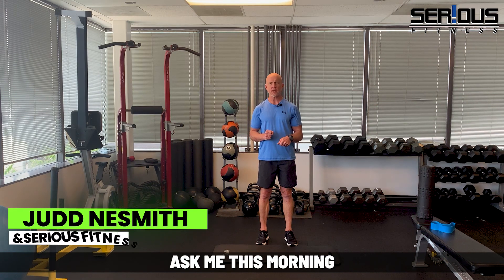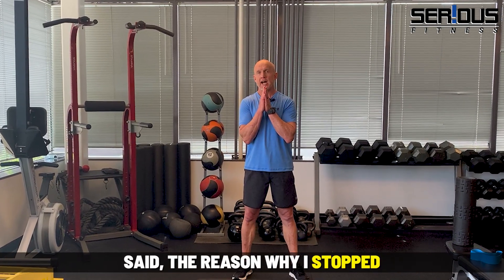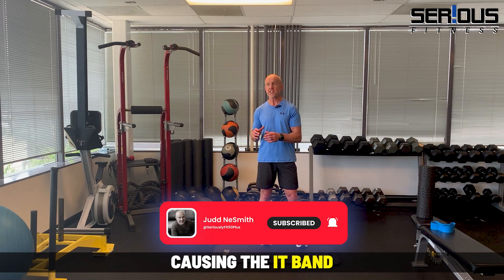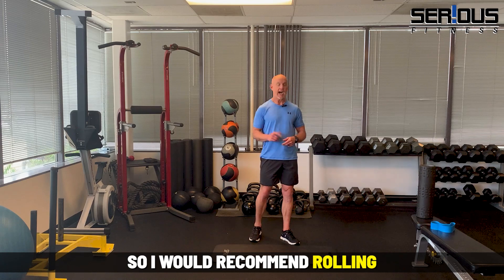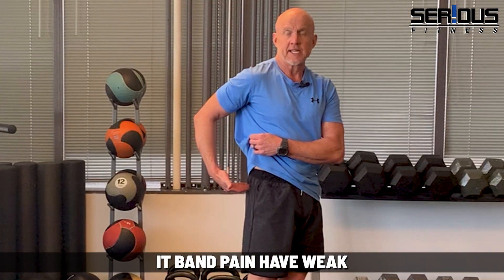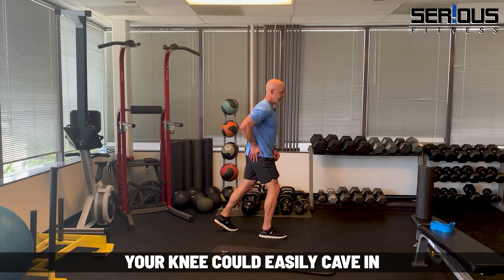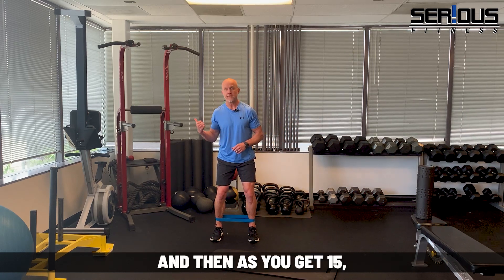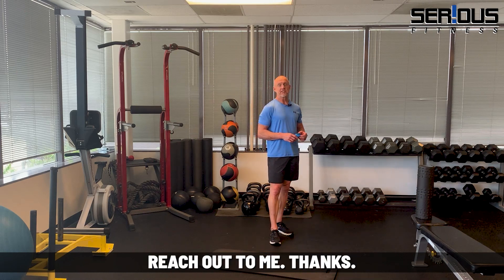How to Fix IT Band Knee Pain Quickly | Perfect Exercises For BETTER Results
Are you suffering from iliotibial (IT) band knee pain and wondering if foam rolling can help? If so, you might want to watch this video before you grab your foam roller. In this video, I will explain why foam rolling your IT band is not only ineffective but also potentially harmful. I will also show you what you should do instead to relieve your IT band knee pain and prevent it from coming back.

You will learn in this video:

What is the IT band and why it gets tight and painful
What causes IT band syndrome and how to avoid it
Why foam rolling your IT band is a bad idea and what the research says about it
How to perform simple and effective exercises to stretch and strengthen the muscles around your IT band, such as band walks and lateral band walks
How to improve your hip mobility and stability, which will benefit your overall health and performance
By following the tips and advice in this video, you will be able to get rid of your IT band knee pain without foam rolling and enjoy your activities without discomfort. You will also prevent future injuries and improve your athletic performance.

So, if you are ready to say goodbye to your IT band knee pain for good, watch this video now, and don’t forget to subscribe to my channel for more videos like this. I would love to hear from you.

About Us -
A community for people 50+ who want to maximize their fitness while minimizing injury. This group provides insights on injury prevention and recovery, exercise advice, nutrition support, and tips on how to improve fitness as we get older. Exercise categories include strength & conditioning, running, cycling, triathlon, skiing, hiking, etc. If you are serious about your exercise program (or want to be) this group will be a source for exclusive content on how to achieve and maintain optimal fitness. We filter out the fads and stick to tried and true exercise methods and proven nutrition programs.
To get the most out of this group it is helpful for you to share your thoughts and personal experiences regarding your journey in achieving optimal fitness.
If you would like more information on our 12- week program that is specifically designed to help people 50+ reach optimum fitness please visit us at our website!
About Judd Nesmith –
I help people 50+ years old reclaim a more youthful-looking physique, regain strength & restore lost mobility.

Since the age of 15, I have been a certified “gym rat”. I fell in love with strength training at an early age because it helped me overcome a body image complex. Plus it paid off in a big way while playing football and baseball. Adhering to an exercise program taught me discipline and consistency. Both of these habits helped me gain some financial freedom as an entrepreneur in my late 20s.

At age 54, I can honestly say that I have not missed too many days in the gym or participating in my other forms of favorite exercise such as cycling, running, and cross-country skiing.

After spending 12 years in Los Angeles as a network radio executive and entrepreneur, I realized that I needed to pursue more meaningful work that was in line with my core values of health and fitness. I experienced the toll of entrepreneurship and how the stress of operating a business could negatively impact your overall health, especially your fitness. So I sold my company, took some time off, and launched a personal training business in Los Angeles that followed me to Boulder, CO.

I also am proud to be the Fitness Expert for Best Reviews.com which is owned by the largest TV station group in the U.S. and I appear on more than 150+ stations throughout the year to provide advice on exercise, nutrition, and fitness equipment.